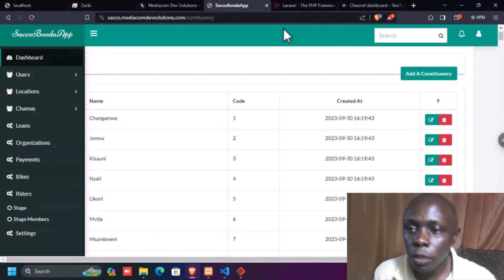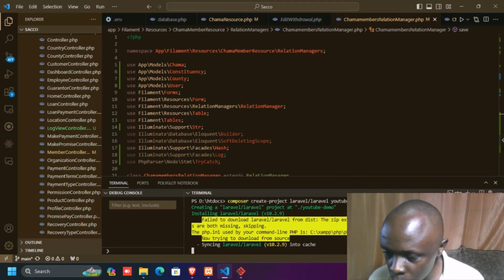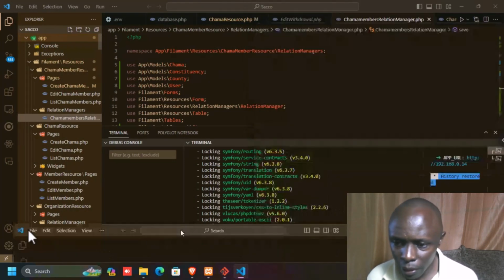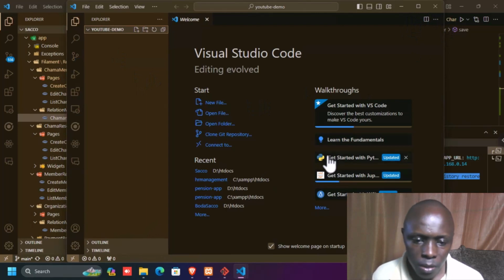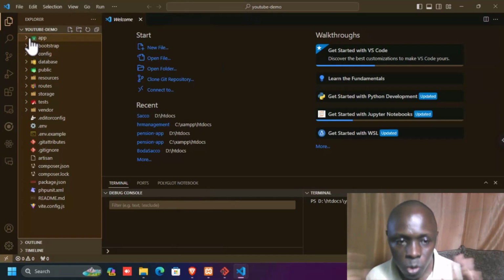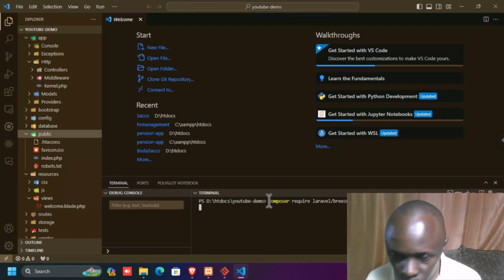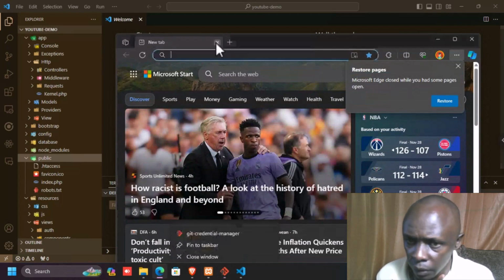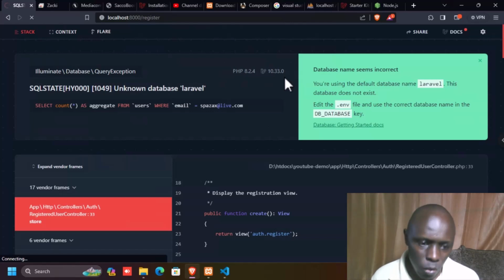Error you will encounter While You Install Laravel in Windows Xammp for the First Time